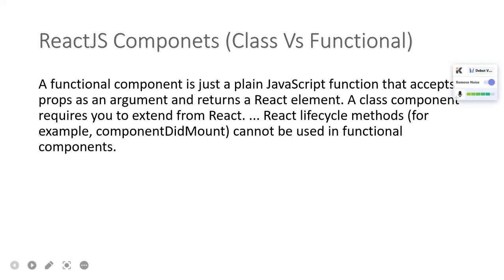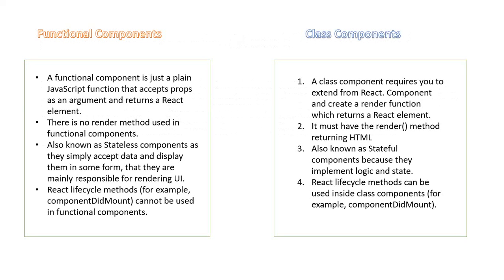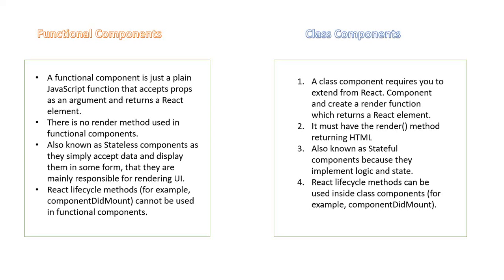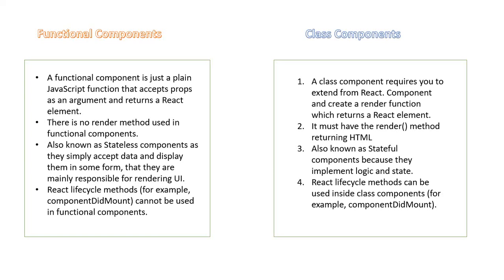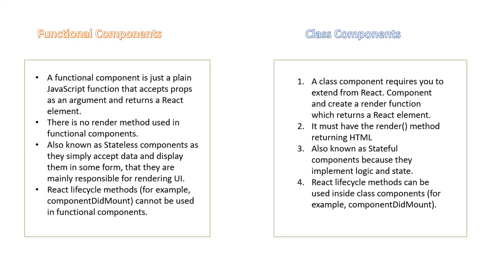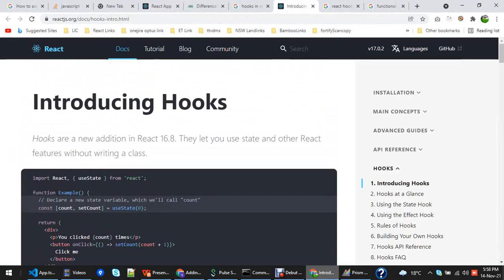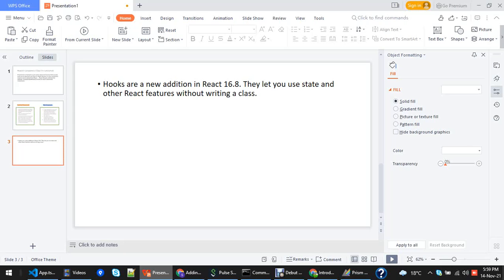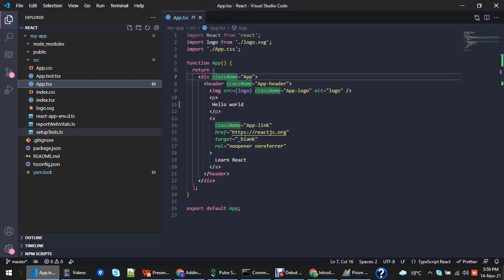ReactJS Tutorial - 4 - Functional VS Class components Part1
Explained about the ReactJS Functional VS Class componets part1.